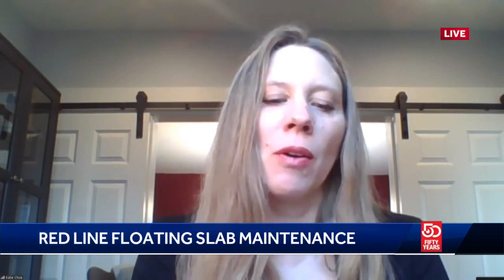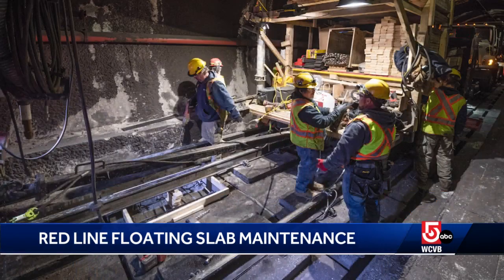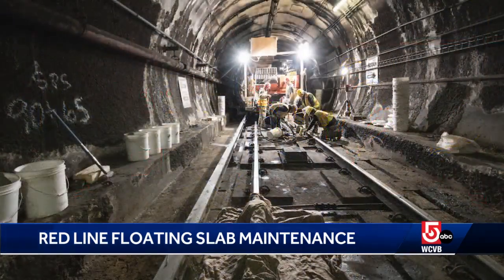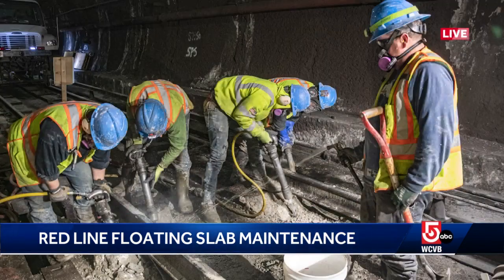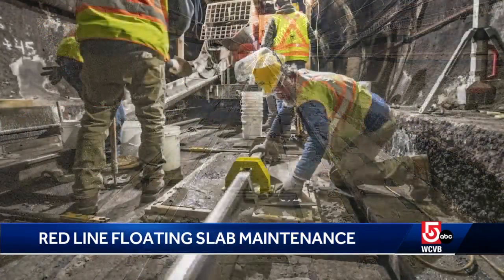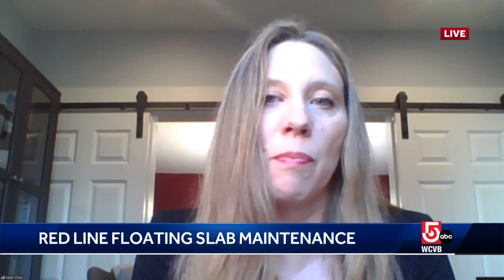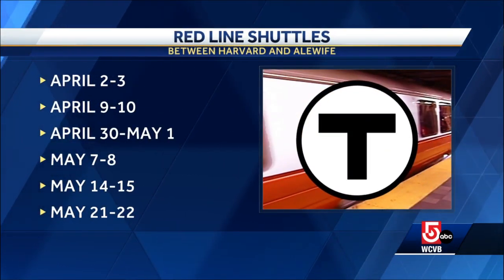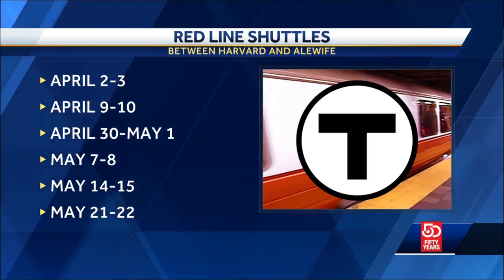MBTA official explains what goes into work that's causing weekend Red Line closures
The MBTA is replacing Red Line service between Alewife and Harvard with shuttle buses this weekend and a series of weekends over the course of the year.